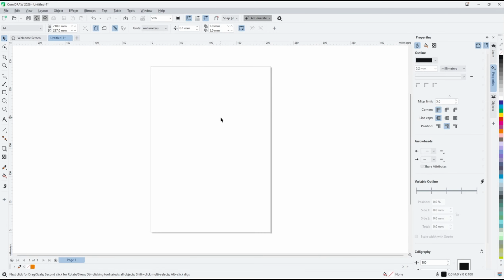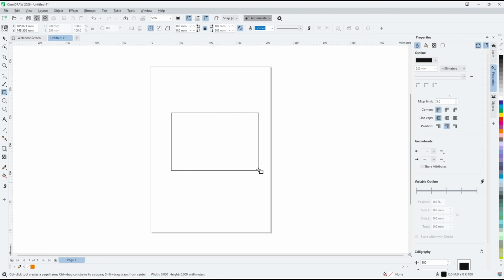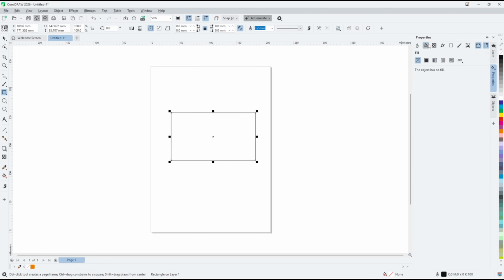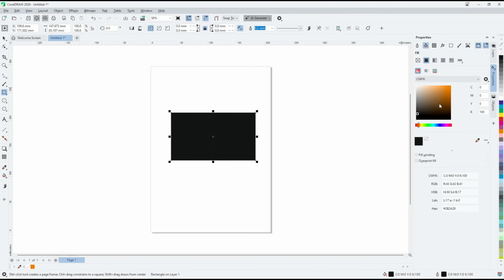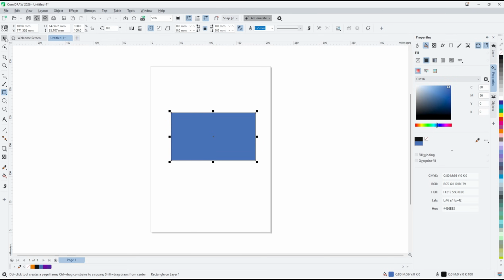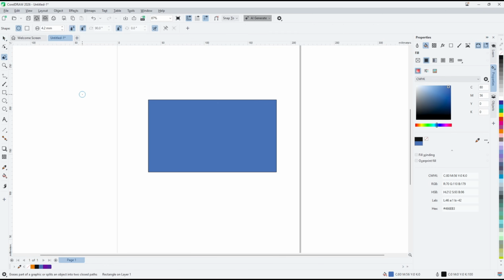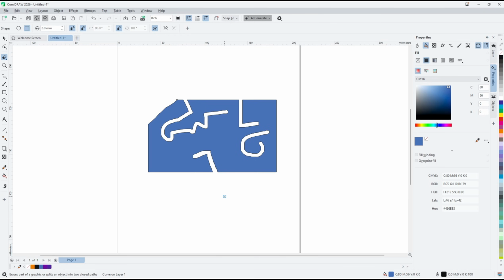Coreldraw How To Erase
Learn how to erase objects, lines, and unwanted parts of your designs in CorelDRAW with this easy step-by-step tutorial. Discover how to use the Eraser Tool effectively, refine vector artwork, and make precise edits to your graphics. Perfect for beginners and experienced designers looking to improve their CorelDRAW skills and streamline their design workflow. Follow along to create cleaner, more professional vector designs with ease.